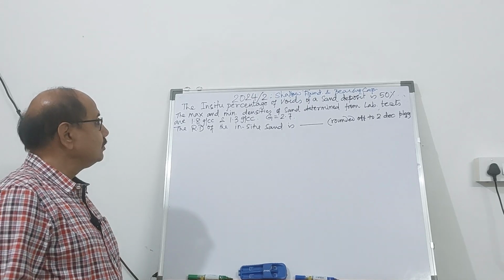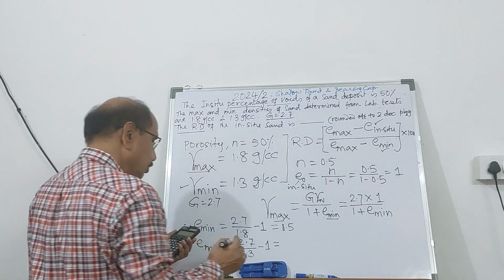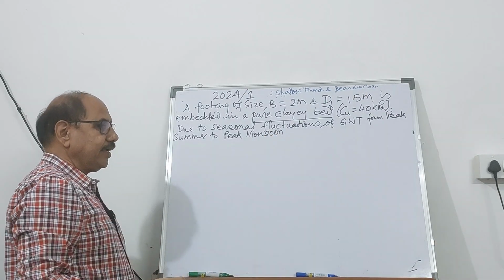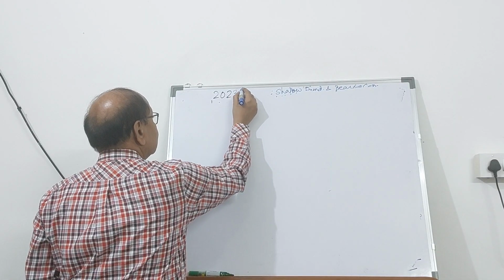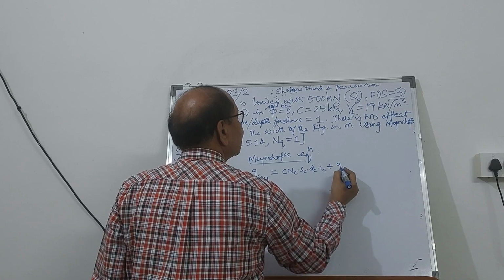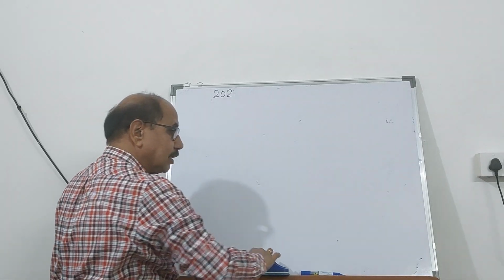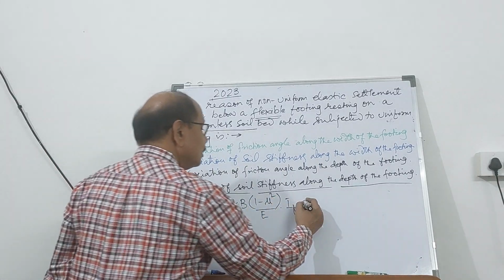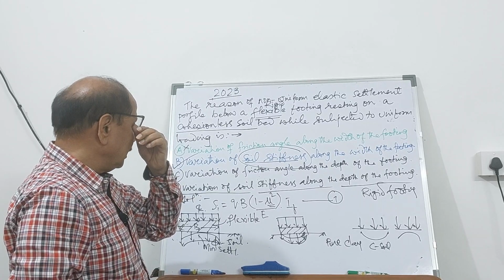GATE - 6 | Shallow Foundation & bearing capacity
In this video,GATE  Previous years questions on Shallow Foundation have been solved and conceptually explained.